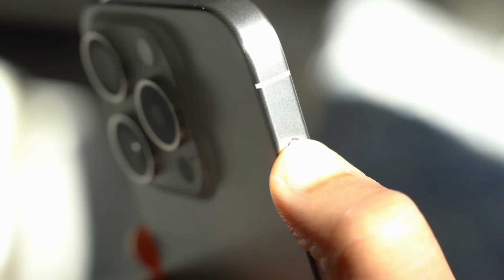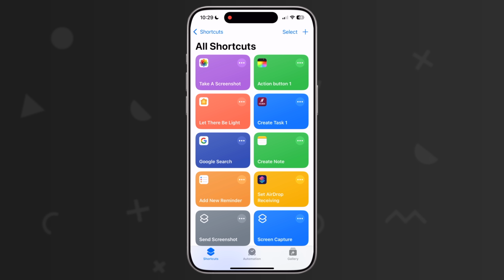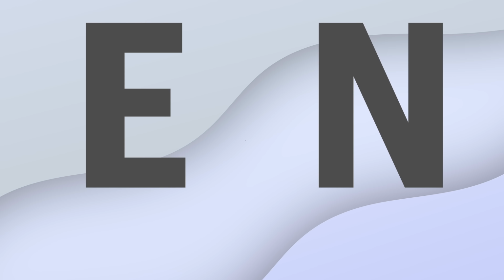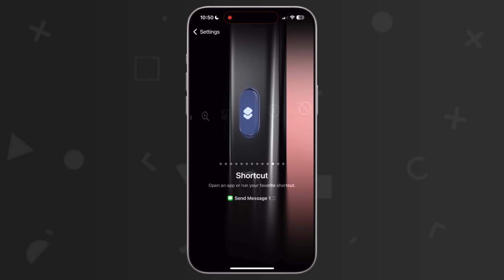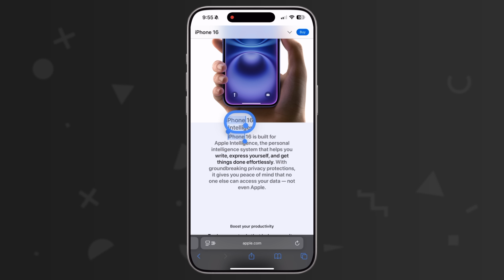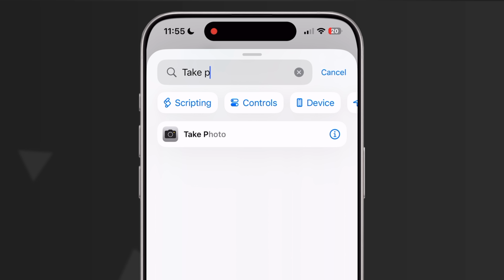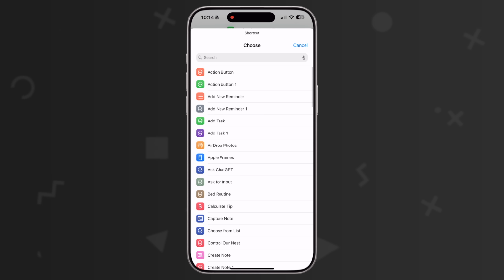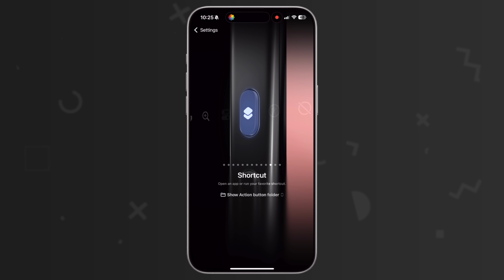Can ACTION BUTTON on iPhone Do THESE?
The Action Button on iPhone 15 Pro, 15 Pro Max, and all iPhone 16 models can do so much more than just toggle silent mode or turn on the flashlight! In this video, I’ll walk you through 10 powerful ways to unlock the full potential of the Action Button using iOS Shortcuts — from taking instant screenshots to replacing Siri with ChatGPT Voice Mode!

🔗 DOWNLOAD THE SHORTCUTS HERE:
All the shortcuts used in this video are available for download

*Some shortcuts may require you to update some specific fields*
(Feel free to tweak them based on your needs!)

⏱️ TIMESTAMPS:
0:00 – Intro
0:24 – Who can use the Action Button? (Supported iPhones)
1:02 – 📸 Action Button to take a Screenshot
2:38 – 📝 Add new Reminders with a press
3:51 – 📍Send Location to a Contact (Emergency Shortcut)
5:24 – 💬 Instantly launch WhatsApp (or any app)
6:02 – 🤖 Replace Siri with ChatGPT Voice Assistant
7:04 – 🎮 Control Apple TV with Action Button
7:33 – 🗒️ Save Clipboard to Notes in One Tap
9:07 – 🧾 Scan Receipt → Convert to PDF → Save to iCloud
10:57 – ⚡Use different actions during Day & Night
12:26 – 🎯 Use a Menu to trigger multiple shortcuts from one button

❤ Anjana